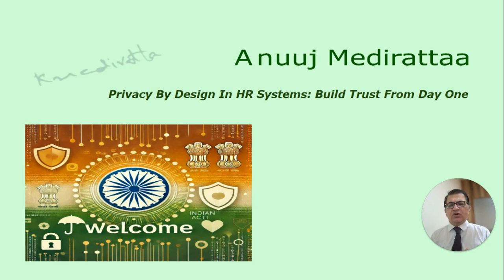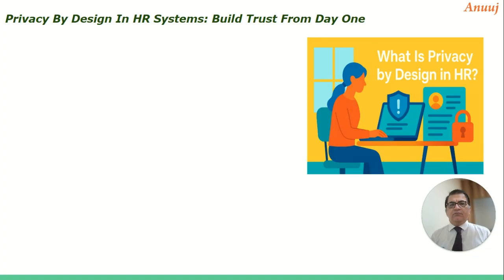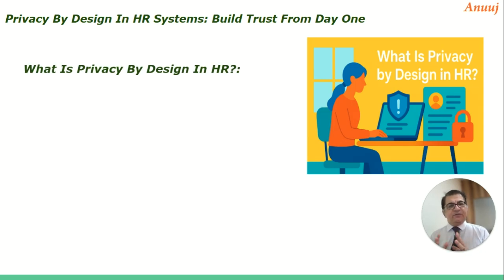Privacy By Design In HR Systems, English Edition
Privacy by Design in HR Systems – Build Trust from Day One

In today’s data-driven world, your HR system isn't just about managing people—it’s about protecting their most sensitive data.

From onboarding to exit interviews, HR handles vast amounts of personal information, making it critical to embed Privacy by Design at every stage.

In this video, we unpack what Privacy by Design means for HR systems and why it’s essential under laws like India’s DPDP Act 2023 and global frameworks like GDPR.

🔍 What You’ll Learn:
What is Privacy by Design in HR and why it matters.
Key risks of ignoring privacy in employee data.
Principles like purpose limitation, minimization, and access control.
Real-world examples of privacy violations in HR practices.
Practical best practices to implement privacy from day one.

The business value of privacy-aware HR systems.